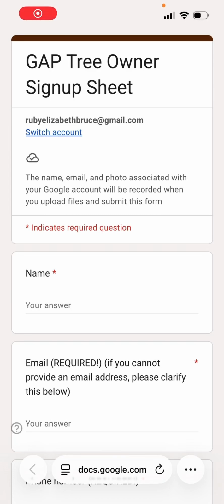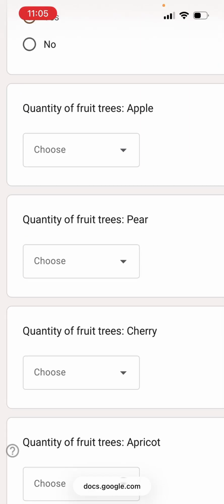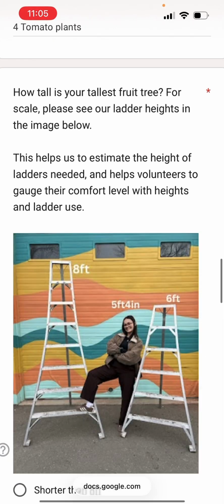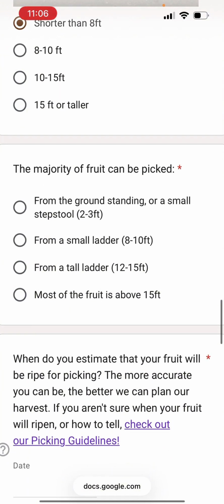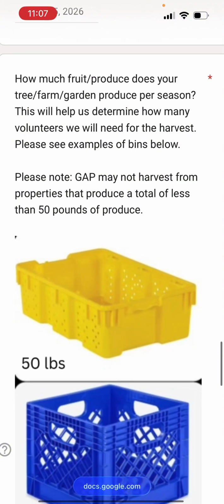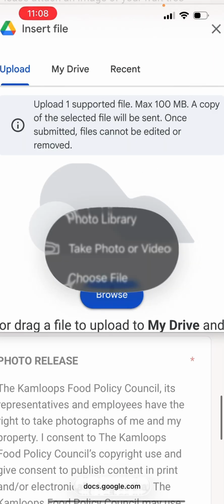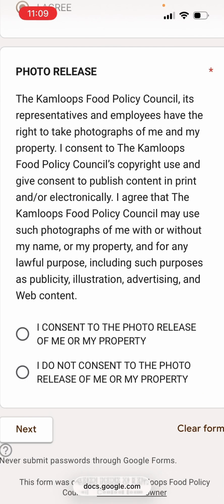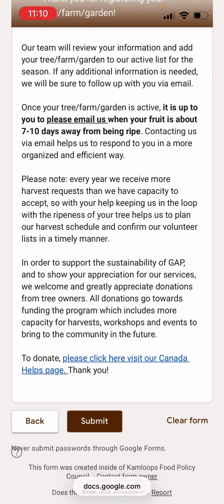Tree Owner Signup Sheet Tutorial 2026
This is a tutorial for how to navigate our new signup sheets on Google Forms.